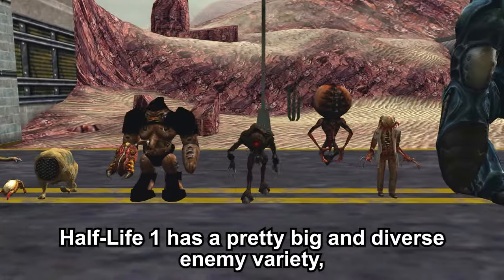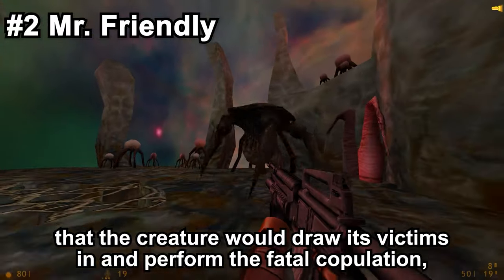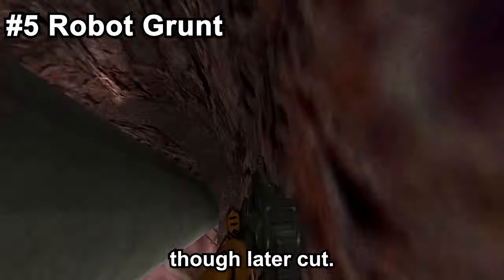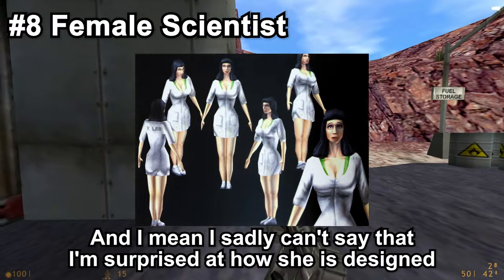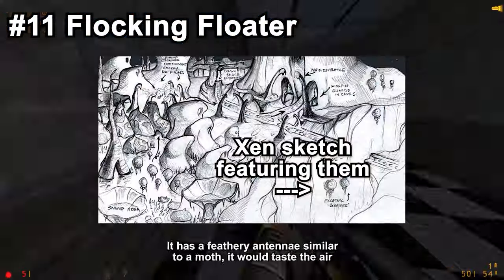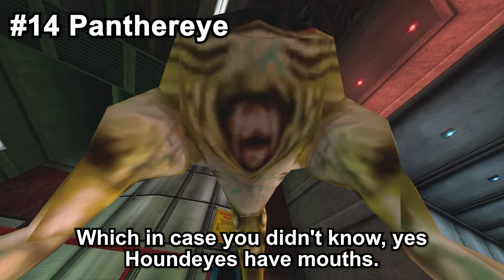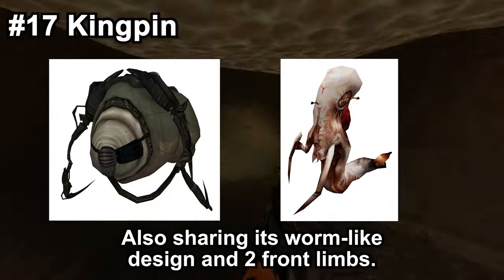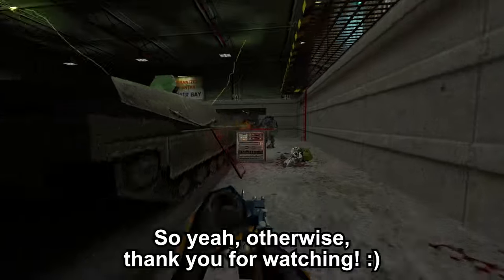All Cut Enemies & Characters of Half-Life 1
Taking a look at cut Half-Life 1 Enemies & Allies

Also consider becoming a member to get access to the exclusive chat room in the Discord in which I'll be responding more frequently! :)

Thank you to Bolloxed for some clips seen in this video! :)

Timestamps:
0:00-0:32 Intro & Discord
0:32-0:56 Archer
0:56-2:58 Mr. Friendly
2:58-3:57 Snapbug
3:57-4:20 Egon
4:20-5:33 Robot Grunt
5:33-6:01 Quiver Creature 1
6:01-6:19 Quiver Creature 2
6:19-7:13 Female Scientist
7:13-7:48 Polyrobo
7:48-8:50 Charger
8:50-9:37 Flocking Floater
9:37-10:21 Human Sergeant
10:21-11:11 Stukabat
11:11-11:48 Panthereye
11:48-12:25 Sphere
12:25-13:13 Construction Worker
13:13-13:58 Kingpin
13:58-14:34 Fast Walker
14:34-15:03 Unused minor Black Mesa characters
15:03-15:45 Ivan The Space Biker
15:45- Outro & Discord